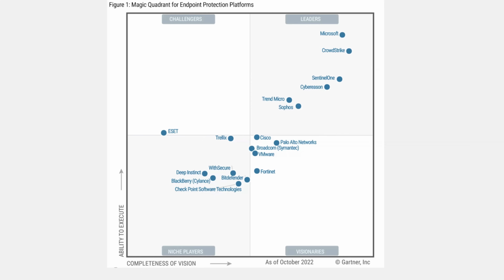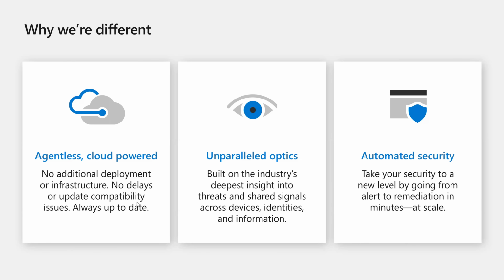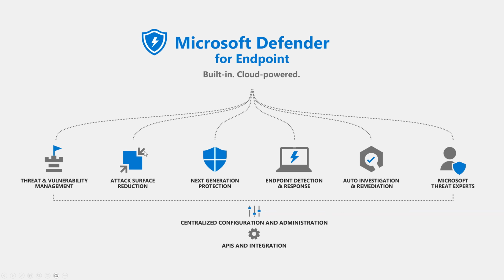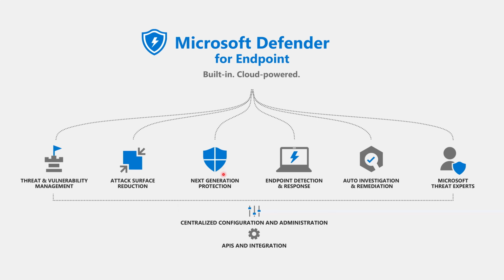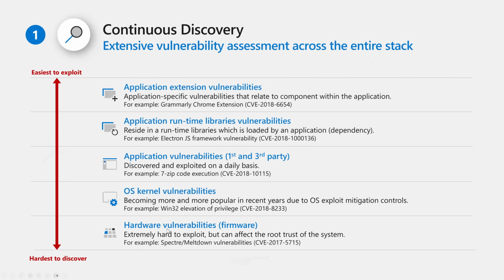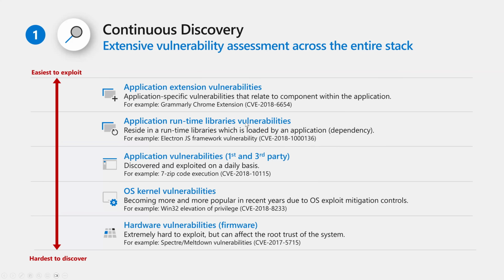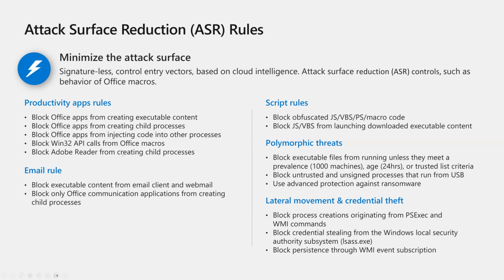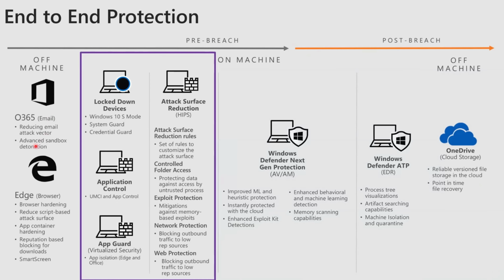Microsoft defender For End Point | Advance Intune Course 2025 | Microsoft 365 Security Training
@JOYATRESTECHNOLOGY provides best Intune Mdm training for md dedender also
Microsoft Defender is a security tool that protects individuals and families online by providing malware protection, web protection, real-time security notifications, and security suggestions. Microsoft Defender is included with a Microsoft 365 Family or Personal subscription and works on Android and iOS phones, as well as PCs and Macs.